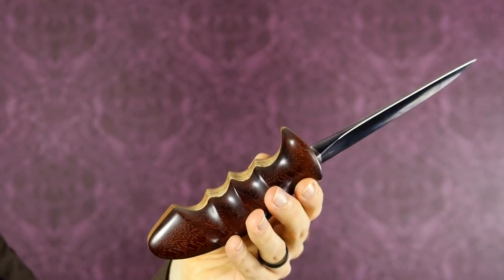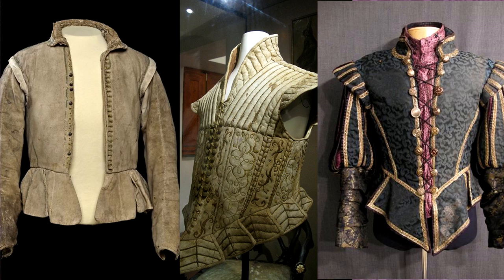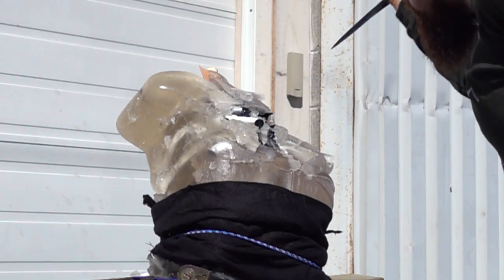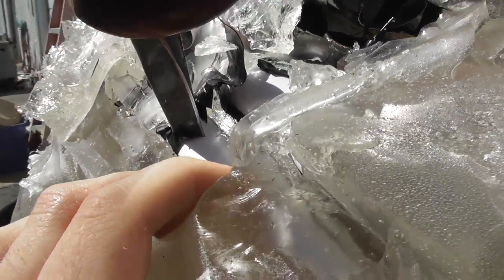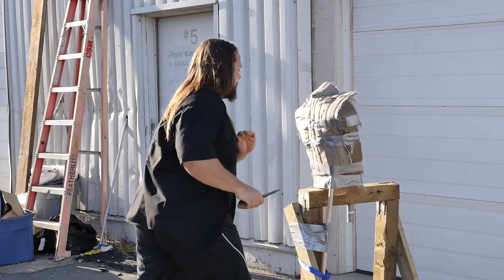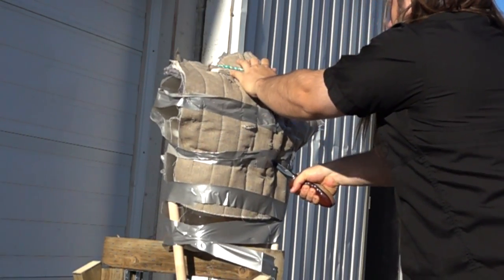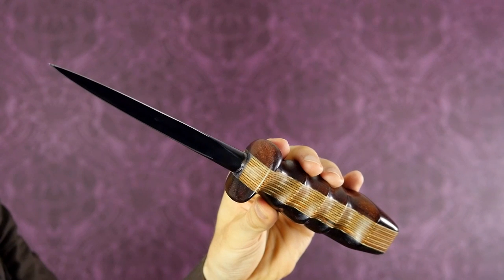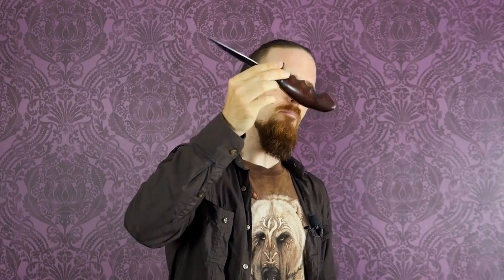Reviewing the Slingshot Channel Spike (aka Drama Dagger 2.0)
If you didn't know about the Slingshot Channel, the Daily Mail incidence, and the mystery of the stolen dagger: